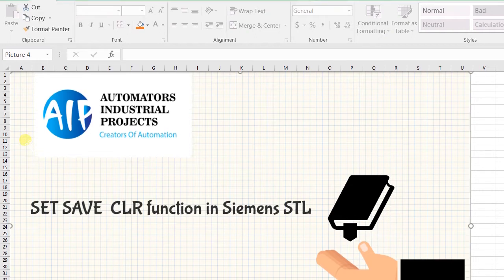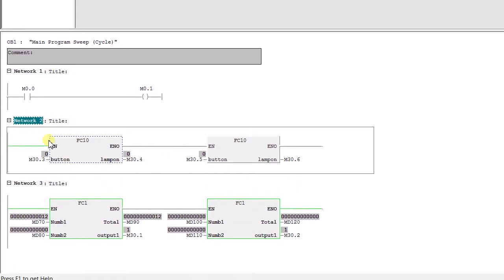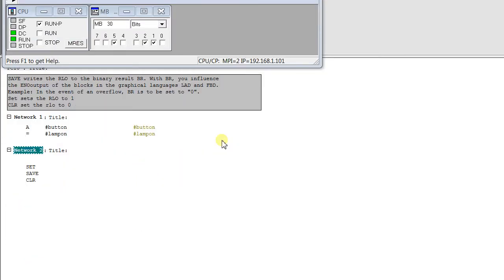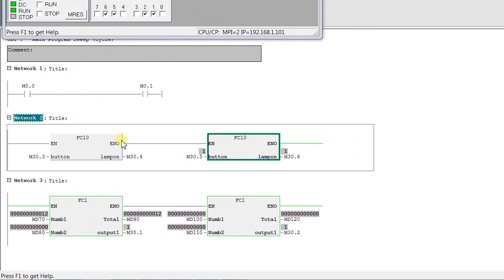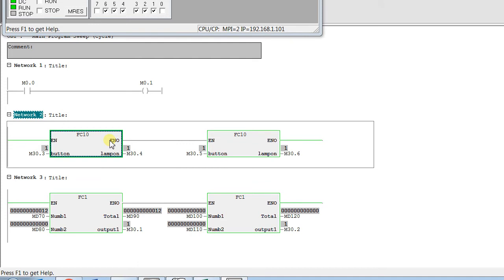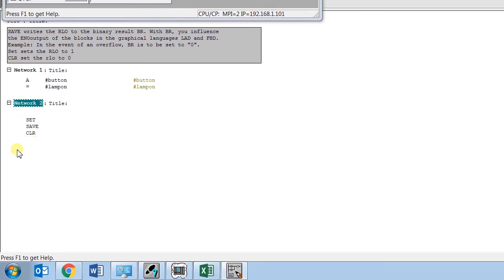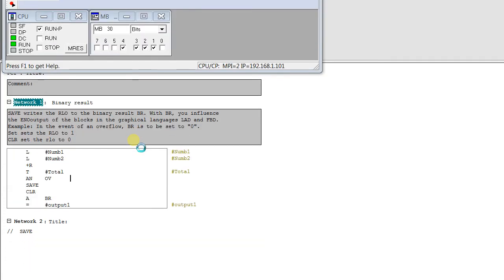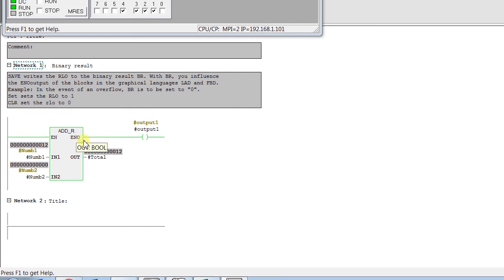Siemens S7 use of SET and SAVE instructions in siemens step-7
SAVE:_It enables the BR bit to 1 i.e. it enables ENO
SAVE

Description of instruction

SAVE saves the RLO into the BR bit. The first check bit /FC is not reset. For this reason, the status of the BR bit is included in the AND logic operation in the next network.
The use of SAVE and a subsequent query of the BR bit in the same block or in secondary blocks is not recommended because the BR bit can be changed by numerous instructions between the two. It makes sense to use the SAVE instruction before exiting a block because this sets the ENO output (= BR bit) to the value of the RLO bit and you can then add error handling of the block to this.

SET instruction sets the RLO to 1

CLR instruction sets the RLO to 0